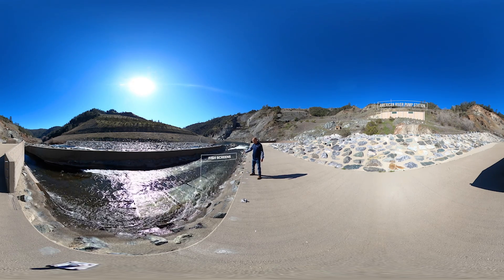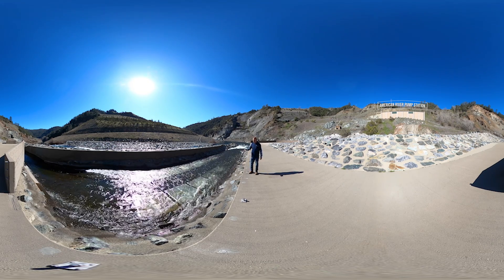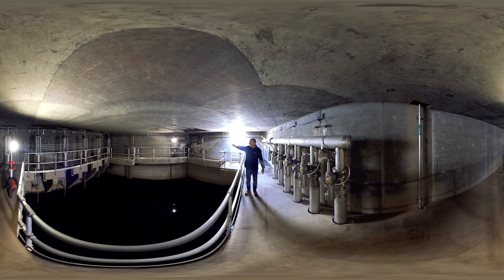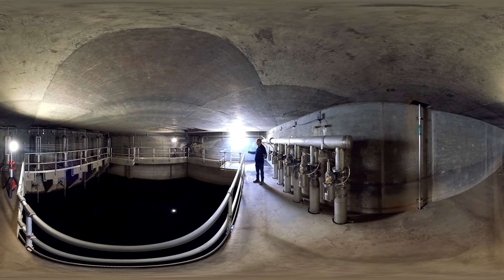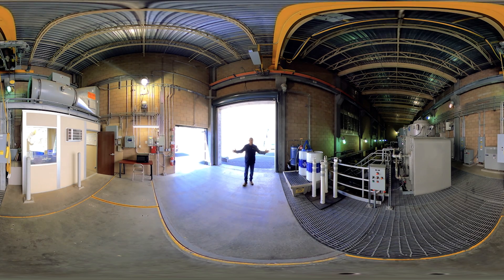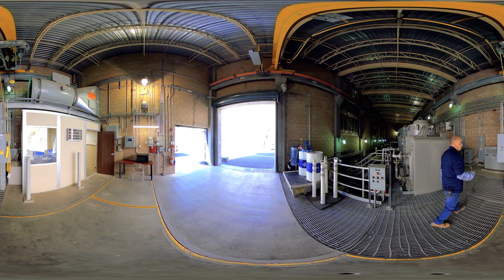360 Virtual Tour - PCWA's American River Pump Station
0:00 Introduction
0:49 River Overview
4:20 Ninth Gate Overview
6:09 American River Pump Station
8:14 Components of the Pump Station
10:39 Lower Deck of the Pump Station
14:20 Outro